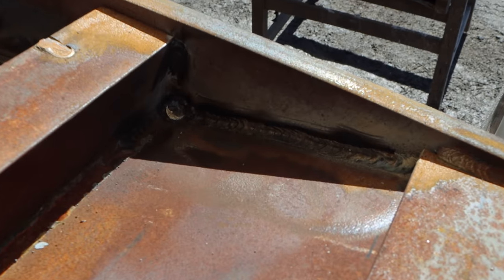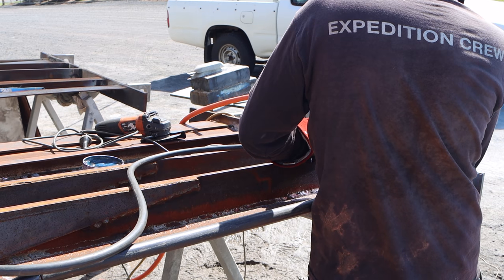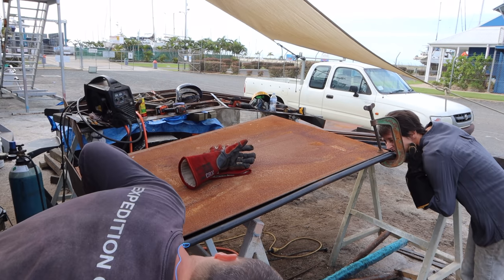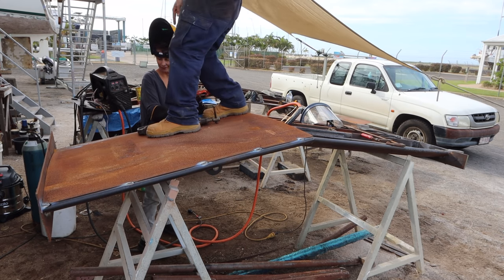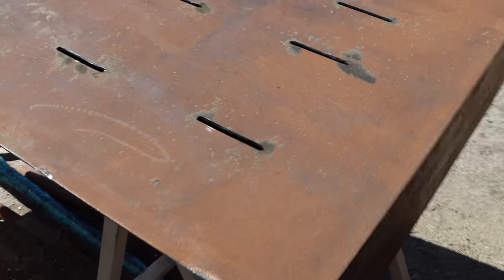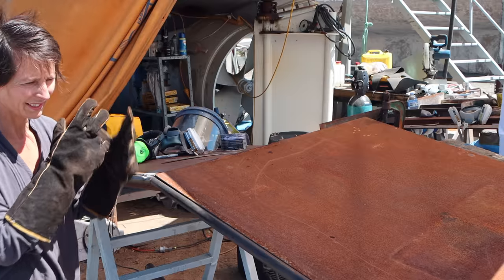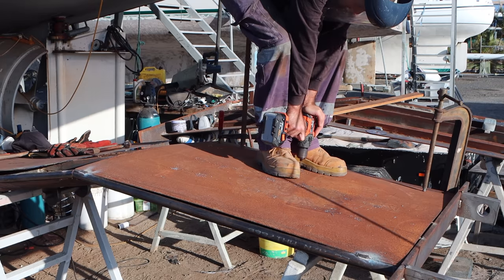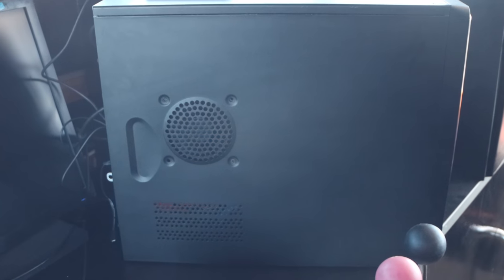Brupeg Shows Some Skin... Project Brupeg Ep. 135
The summer heat is almost over, so what better time to get some skin out!

If you want to support the twice-weekly episodes, access the monthly Patreon only live feeds and the continuing build from a distance, please consider becoming a Patreon of Project Brupeg and help us launch this lovely big girl and take you vicariously with us to remote and interesting places

This episode we are onto the rear skins of the wings. The internals are now finished and the slots are cut into the rear skin steel ready to weld to the ribs and we give you a peek behind the lens at the new IT setup we have installed with the help of our IT brains trust (Scott, Madison, Dominic & Peter).
Now that we have moved to film in 4K the IT gear and storage capacity has become much more critical and with this upgrade, it has also become much more stable and dependable.

Jess & Dame